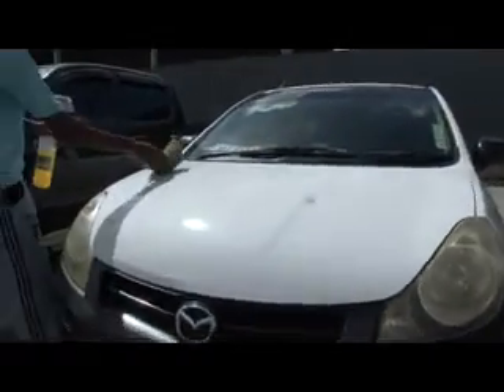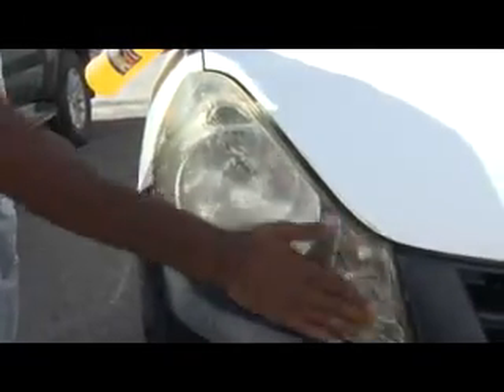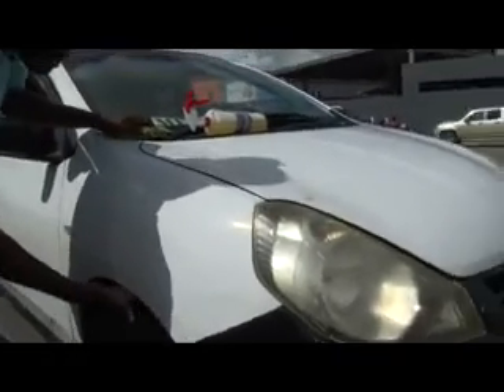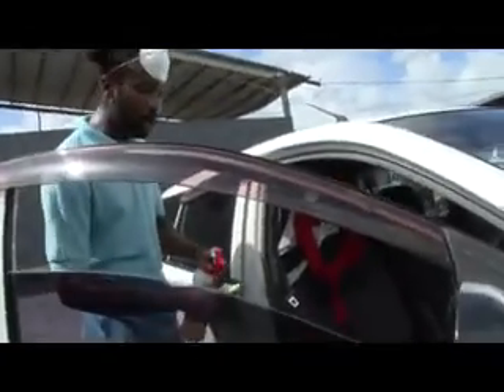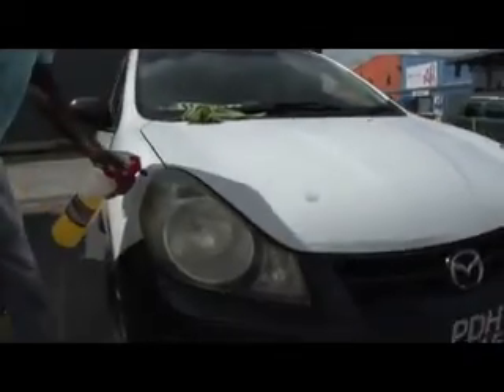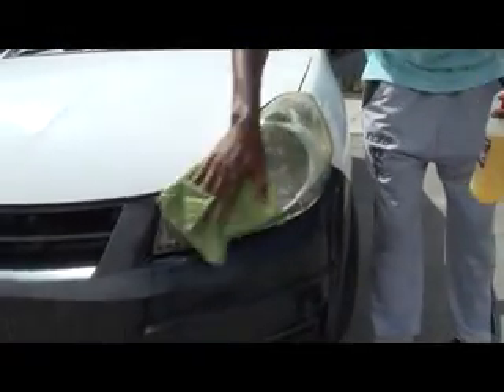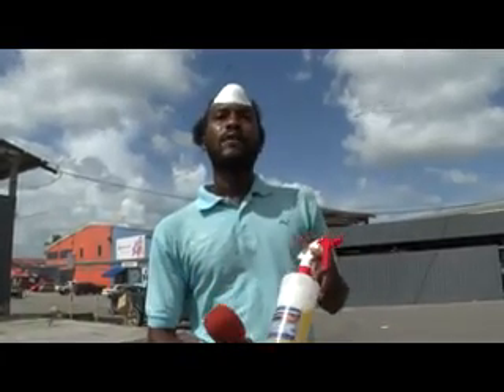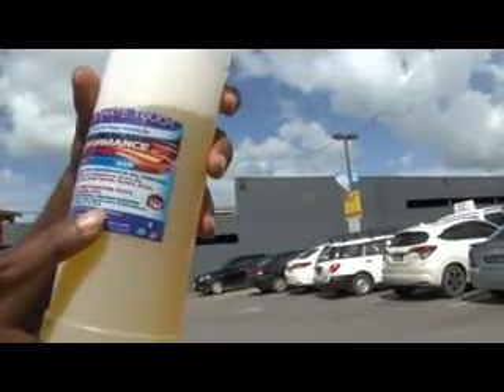CAR LIGHTS CLEANING & SHINING at Massy Stores Marabella Car Park 10,08,2020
CAR LIGHTS CLEANING,
& SHINING at Massy Stores,
Marabella Car Park 10,08,2020